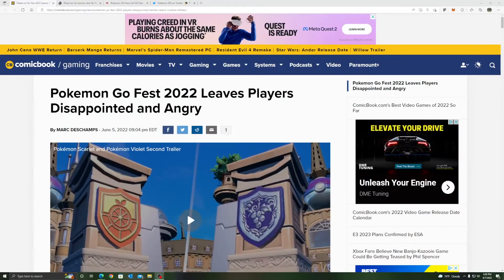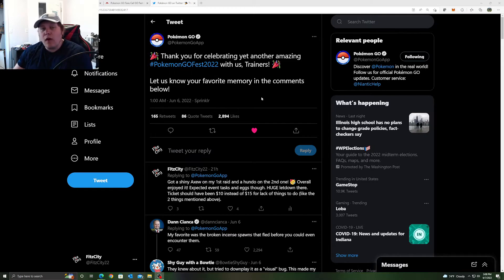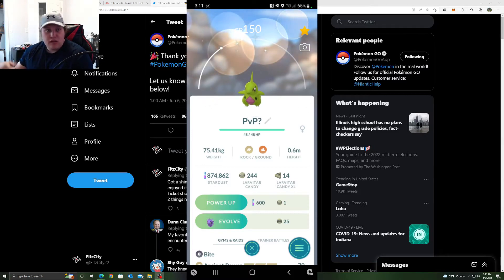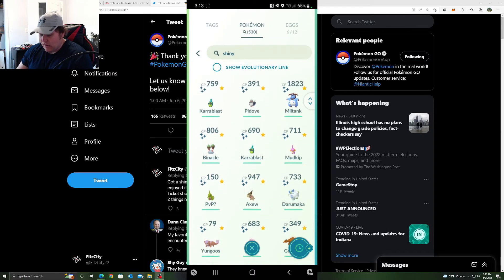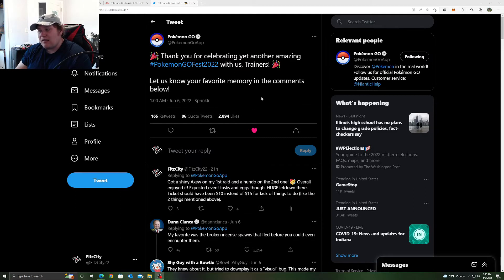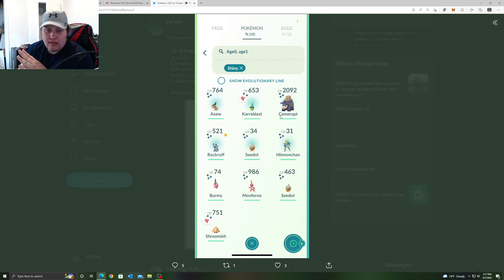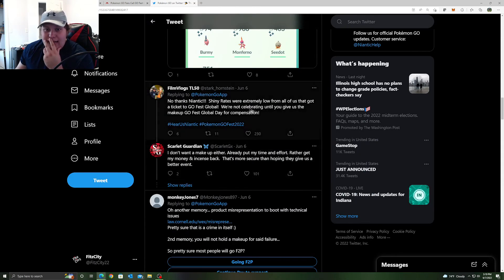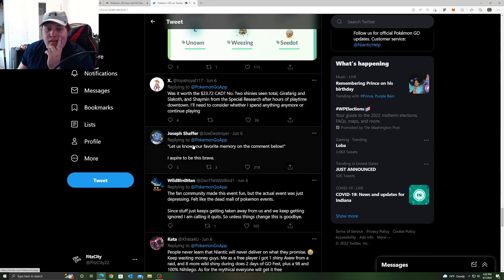Pokemon GO Fest 2022 Disaster!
GO Fest 2022 was actually good in my opinion. There are a LOT of factors at play when people say they had a bad experience. Also, it looks like others are talking bad about it when they actually did REALLY WELL 🤦‍♂️🤦‍♂️🤦‍♂️ Yes, $15 was too much. $10 would have been PERFECT.

- Wanna become friends, be a part of the DISCORD raid chat or get PvP coaching? Hit JOIN!